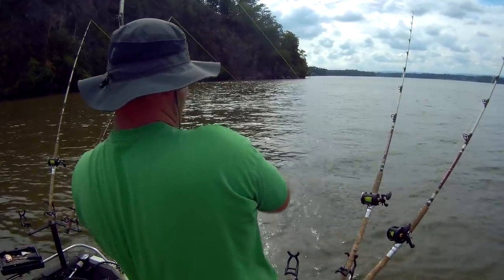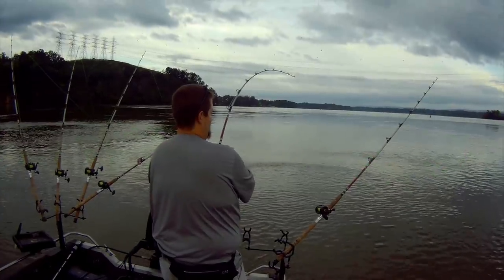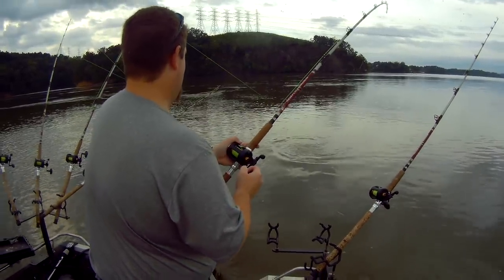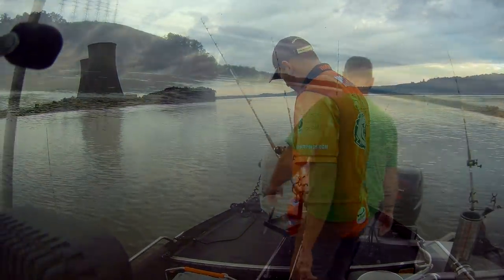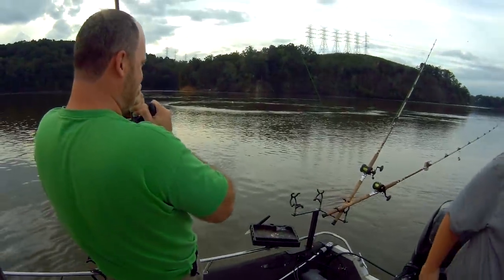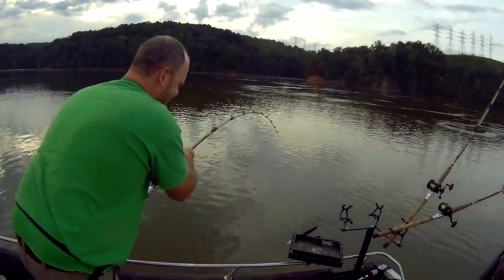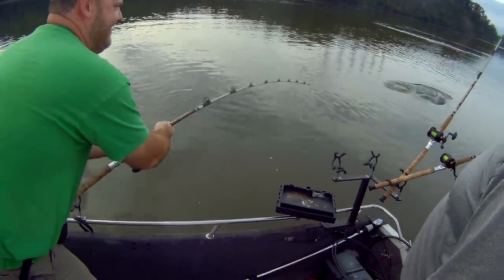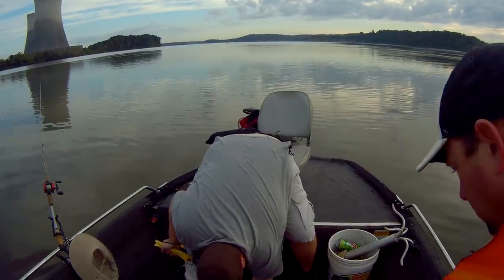New RECORD Blue Catfish!!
B’N’M Catfish Rods
Team Catfish Tackle
Bass Pro Shops
DriftMaster Rod Holders
Demon Dragon
Foley Spoon

Camera: Getup Git2